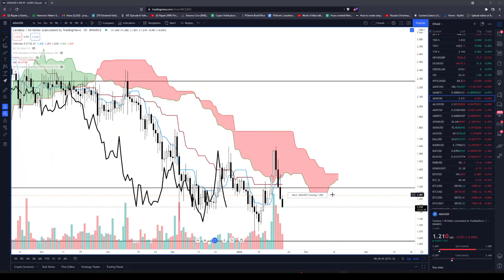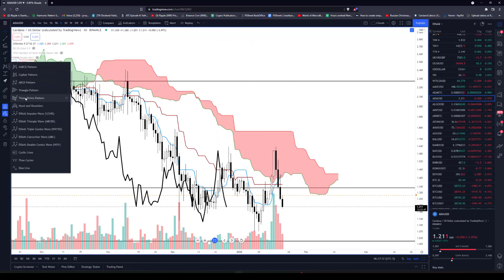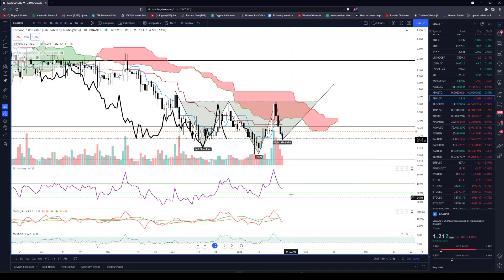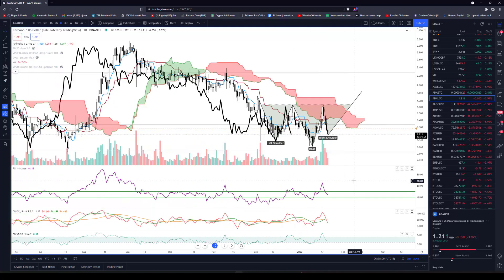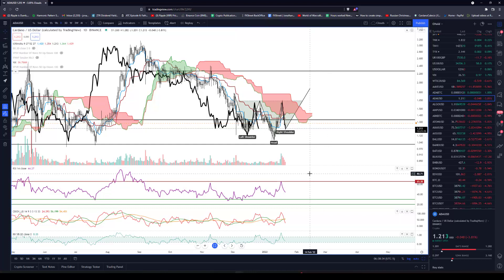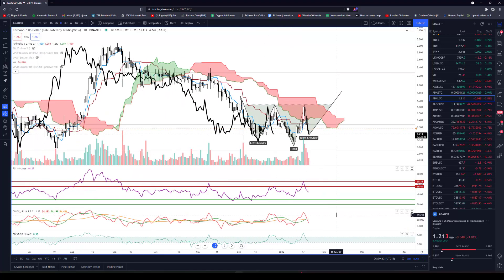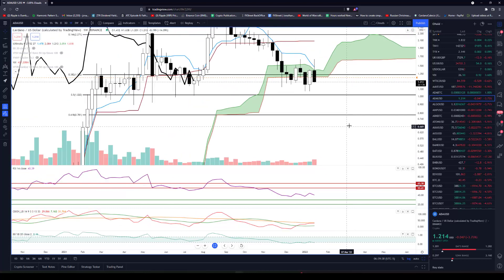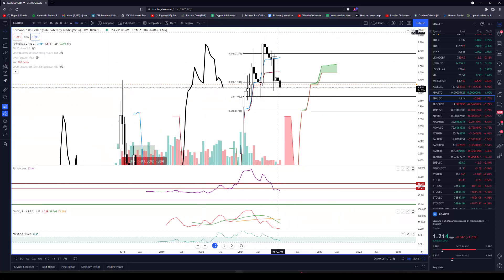Cardano (ADA) Technical Analysis, Charts: ADA to move higher - ADA Price Prediction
Exchange Rates UK TV - Multiple time frame Ichimoku analysis